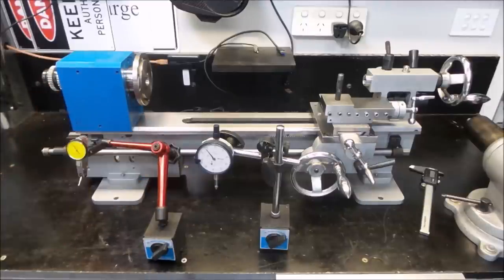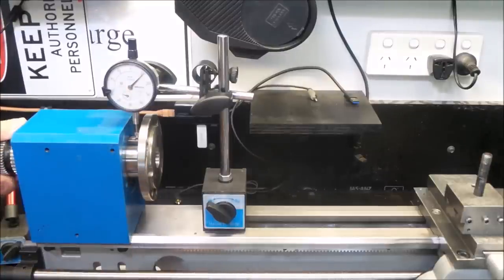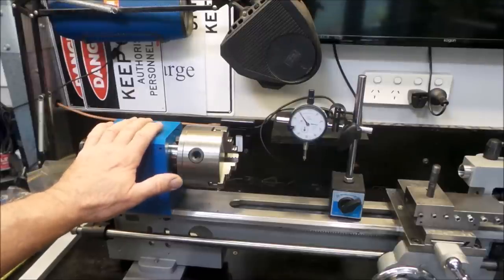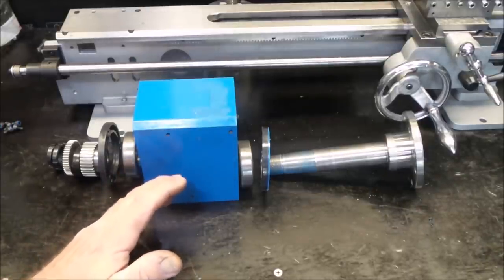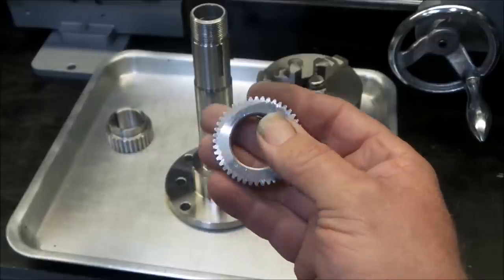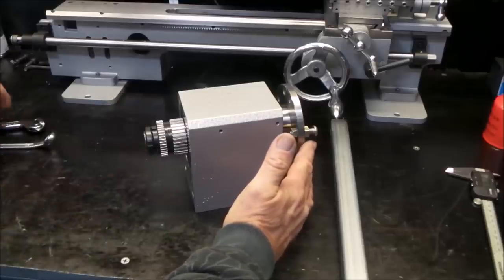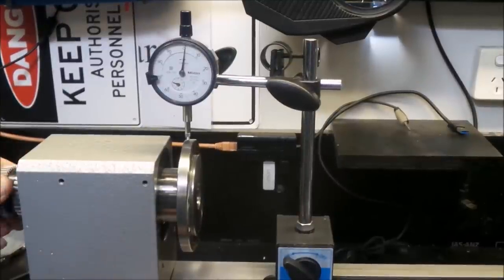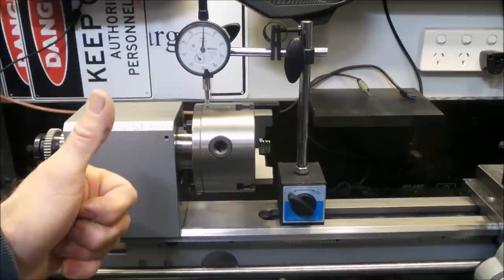New 7x14 Mini Lathe Headstock Tear Down & Rebuild with Angular Contact Bearings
Episode 14 in The Series, Tearing Apart a New Mini Lathe Headstock & Rebuilding with Angular Contact Bearings. Analysis of all Headstock Components.